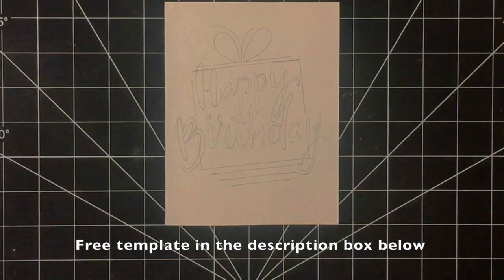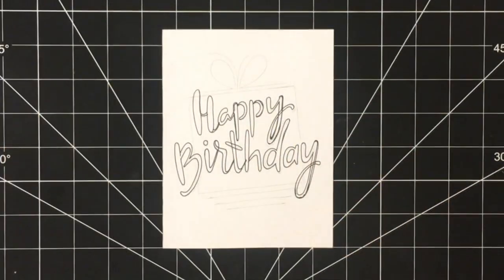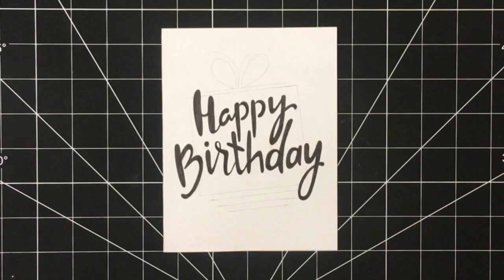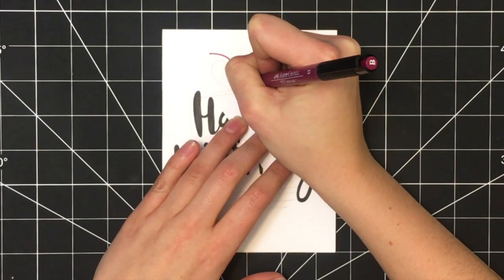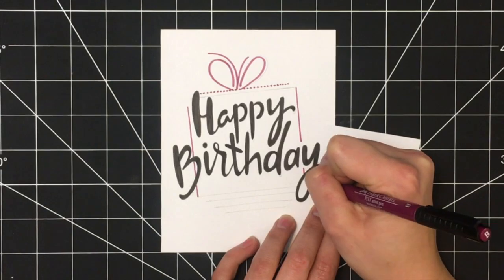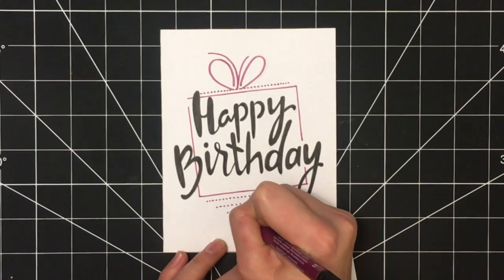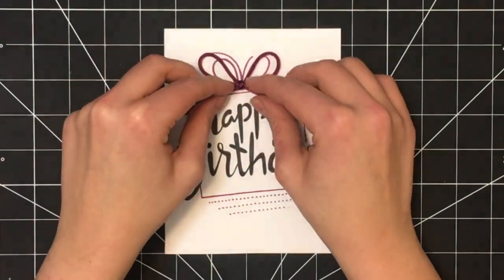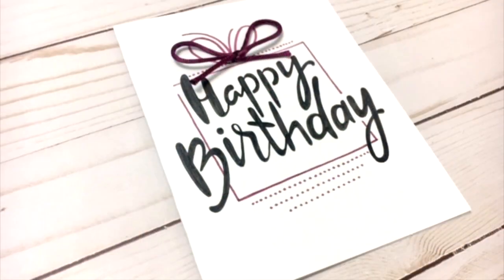Happy Birthday Present Card with Ribbon Bow Detail | Design. Draw. Create. Ltd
Happy Birthday Present Card with Ribbon Bow Detail
FULL SUPPLY LIST (with links!) & FREE TEMPLATE below...

VIDEO INFO

Create this card with just a couple pens and some ribbon! You could easily customize the design by changing the ribbon type and pen color used.
I'd love to see what you create...use the hashtag designdrawcreateltd on Instagram! :)

LINKS

SUPPLIES
Below are links to the items shown in the video. All items were personally purchased.

Another option, if you don’t have/want to buy card stock. Simply fold one of the pages in half to create the base of your card! Strathmore 400 Series Drawing Pad :

• Faber-Castell Wallet Pitt Pen Nibs Art Set, 8 pack set (Used "S" and "1.5" size)

• Cord Ribbon (similar to what I used)

• Scissors - any will work

• Glue -- use any type of glue you like! I like to use a fast drying glue.

• Cutting Mat

ABOUT ME
I'm a Project Manager by day and an avid card maker by night. I enjoy making simple, quick and unique cards for all occasions. I hope my videos and cards inspire you to design, draw and create cards of your own!  xx Tiana